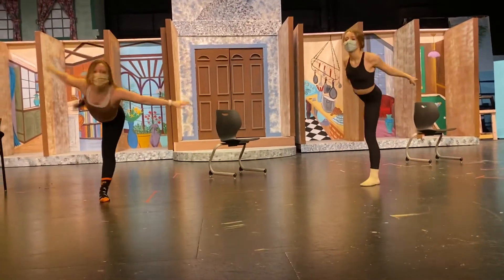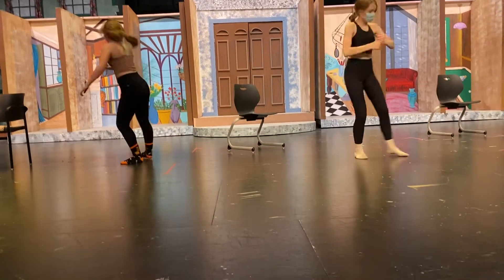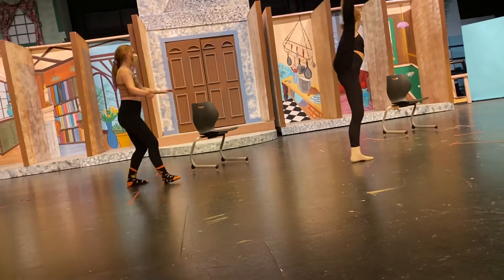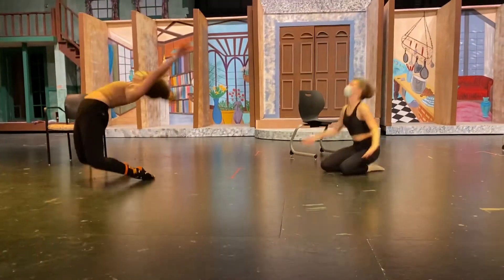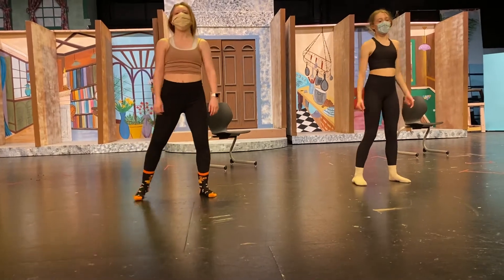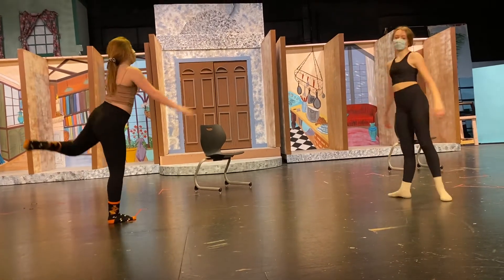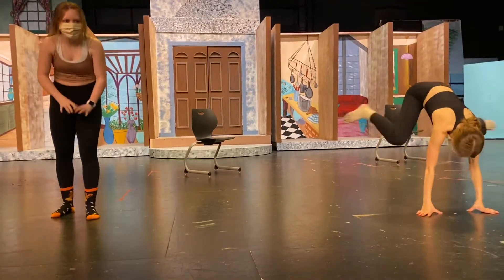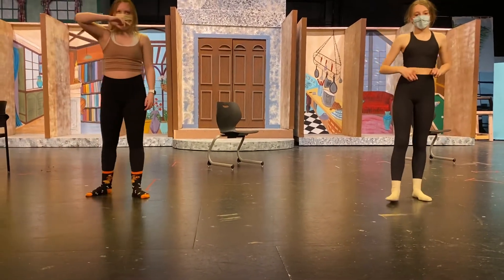My New Normal - Genny & Allison